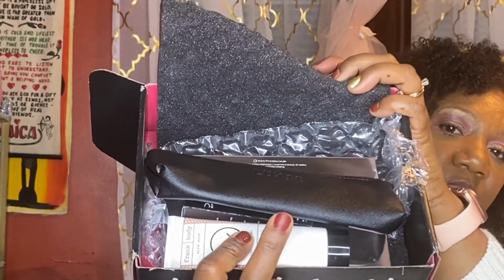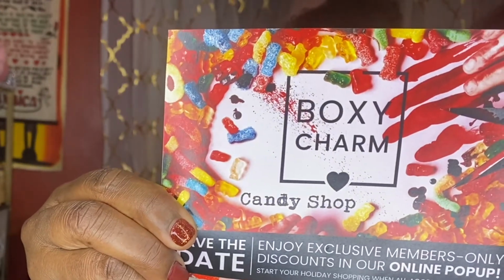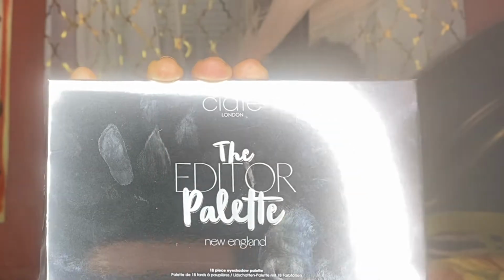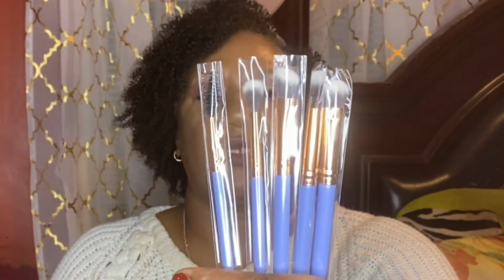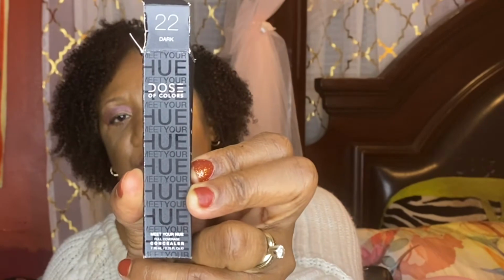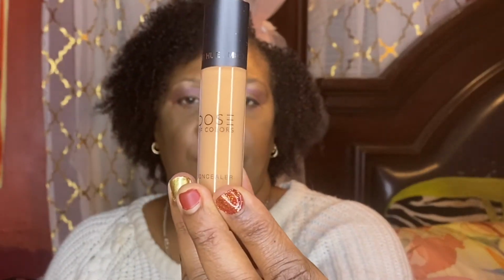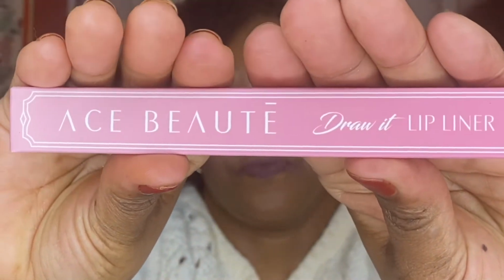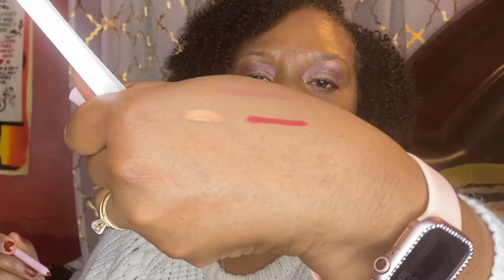Boxycharm October 2020 Unboxing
Hi Guys, today’s video is my October 2020 unboxing . BOXYCHARM BASE BOX IS $25 MONTLY MAKEUP/BEAUTY SUBSCRIPTION BOX.  Worth over $125